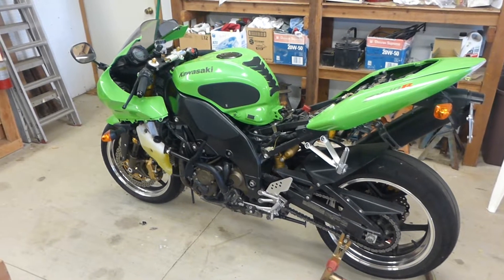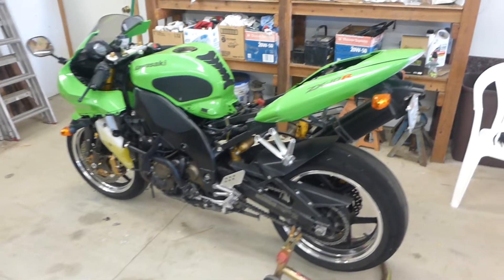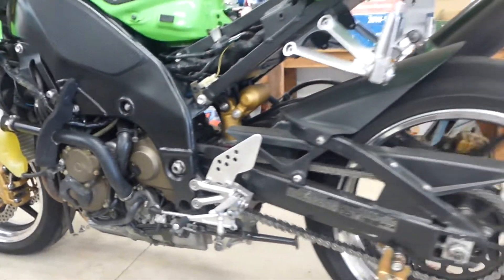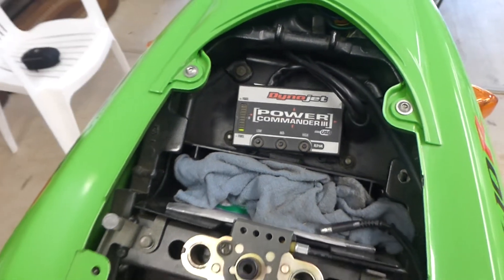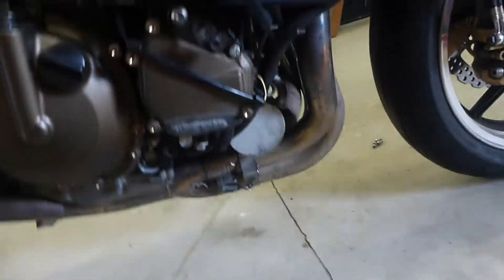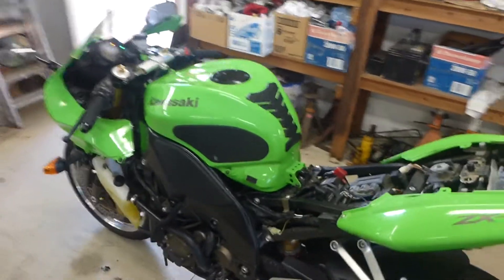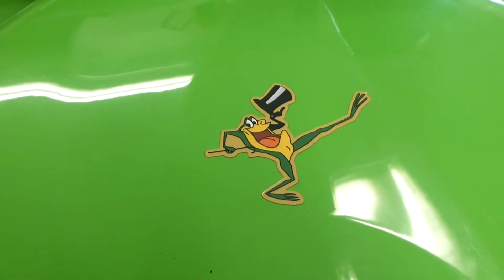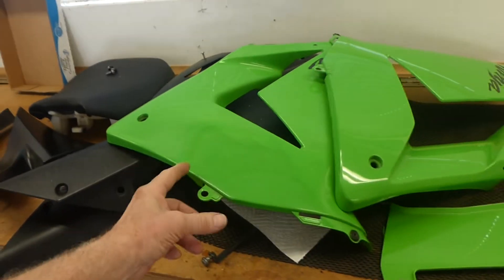2005 ZX10 Startup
After new radiator hoses, I start the bike.